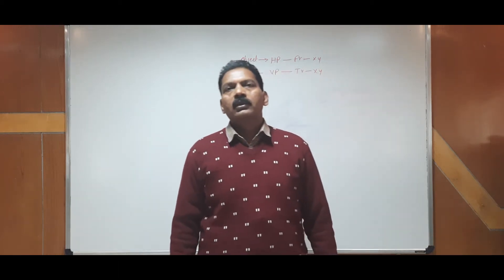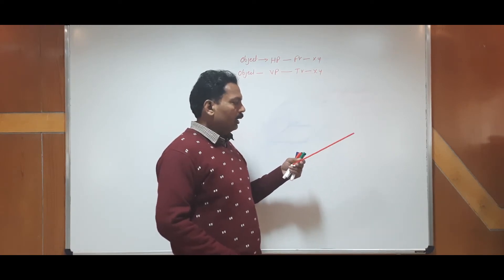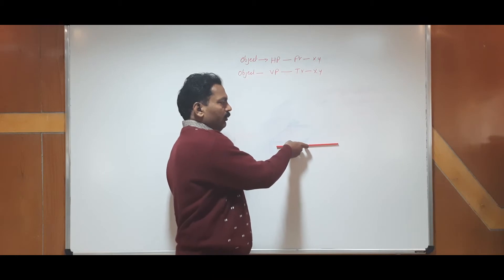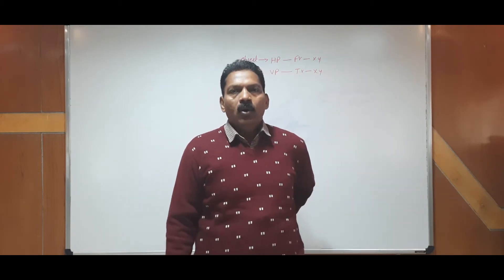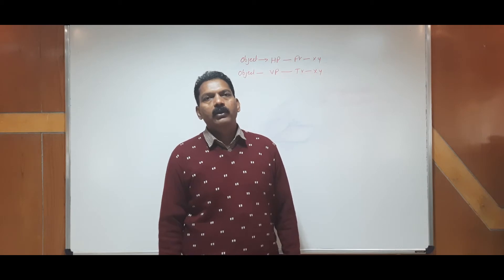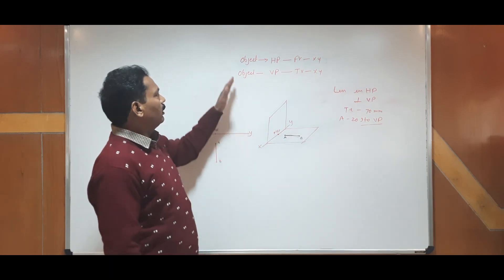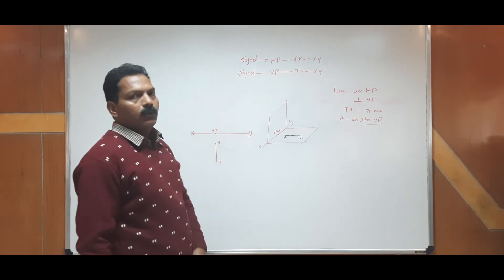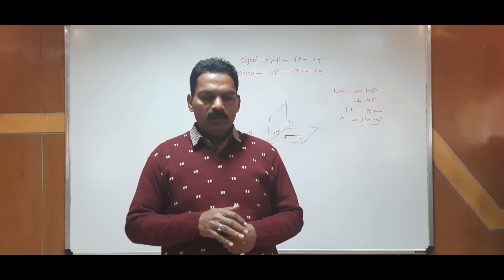Projection Of line 03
When Line is in Horizontal Plane